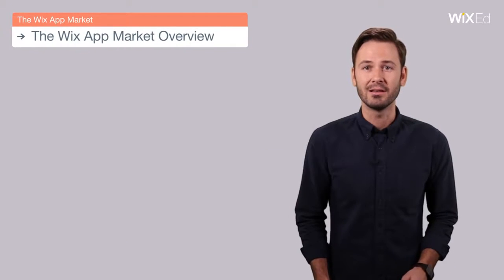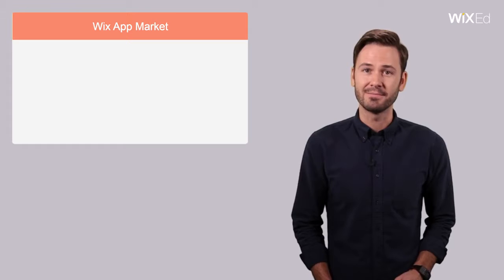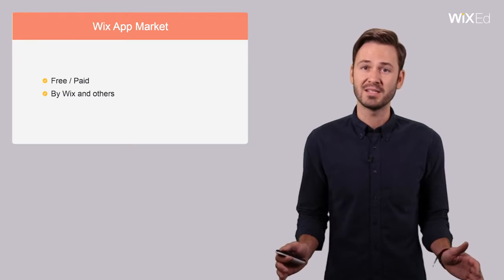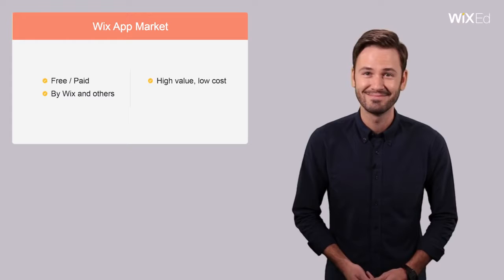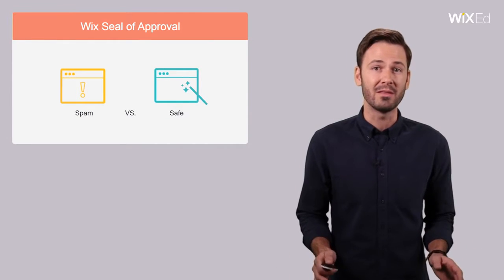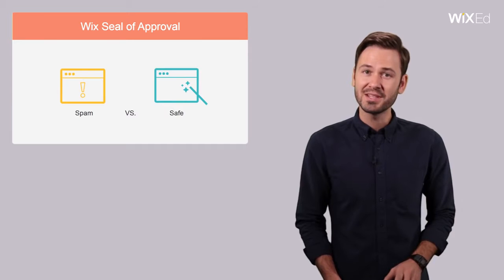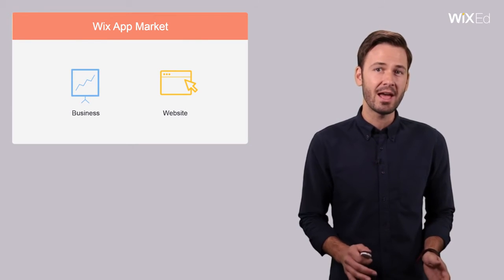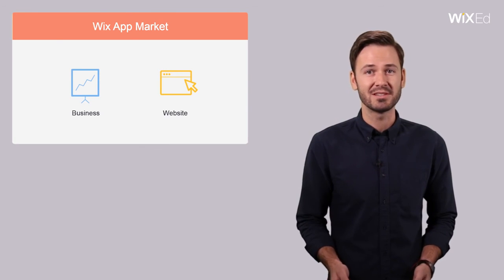“Build a Better Site”, a Free WixEd Course Discover the Wix App Market, Chapter 3 7